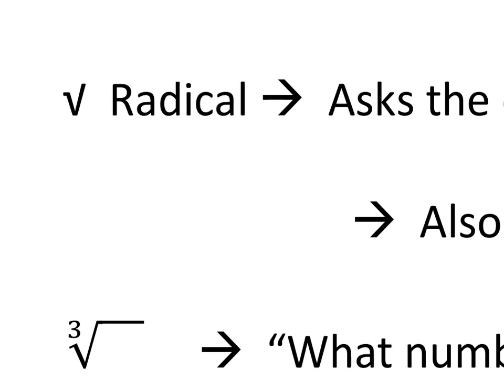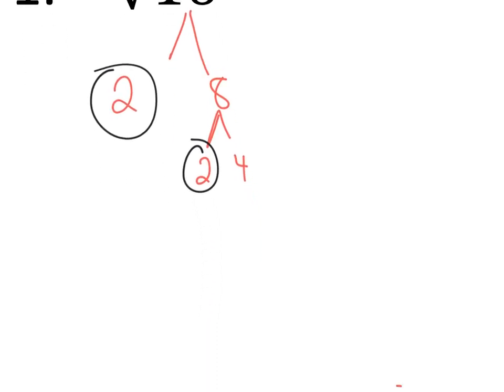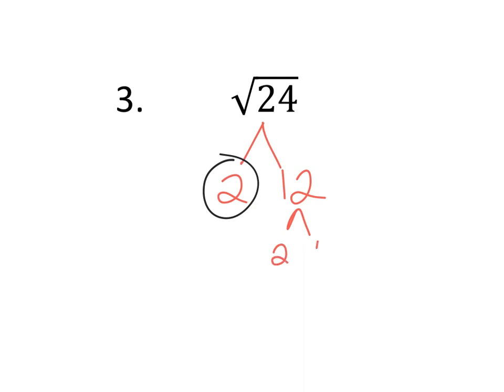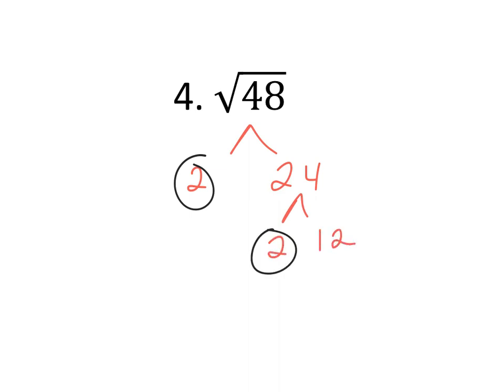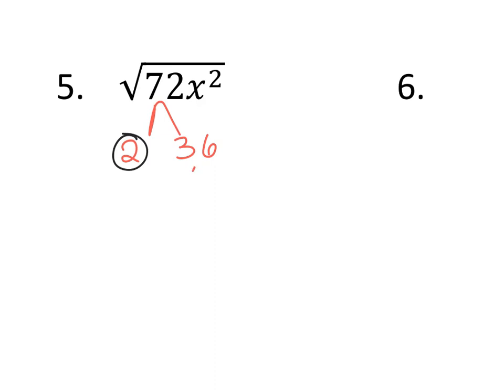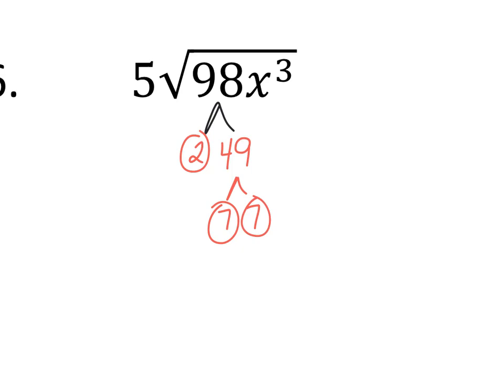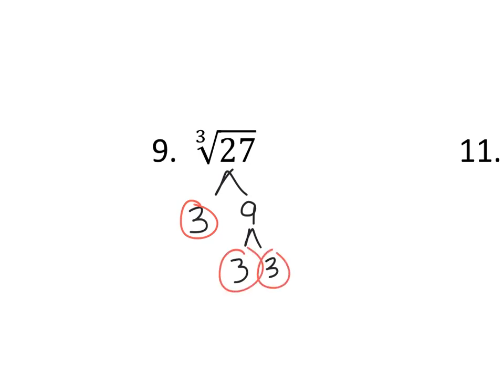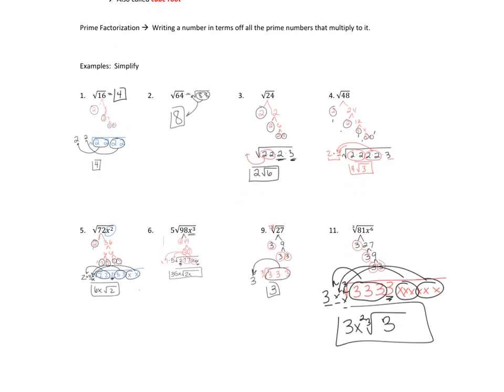8-7- Simplifying Radicals